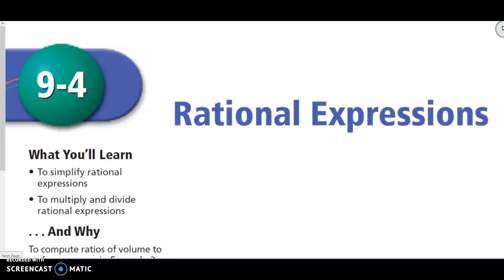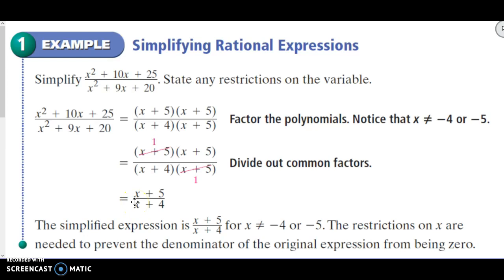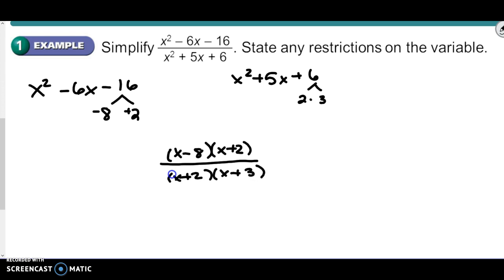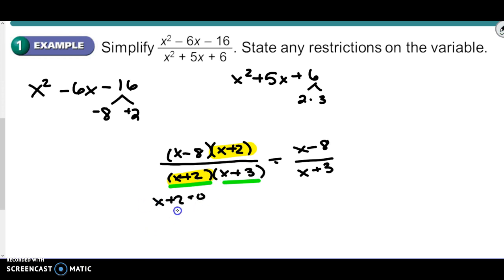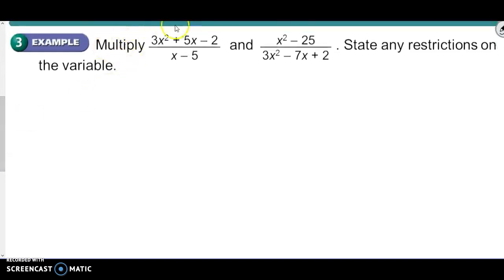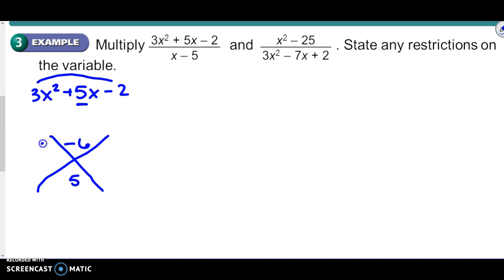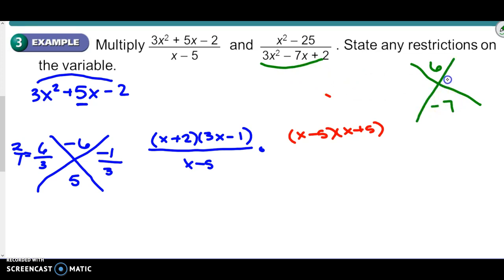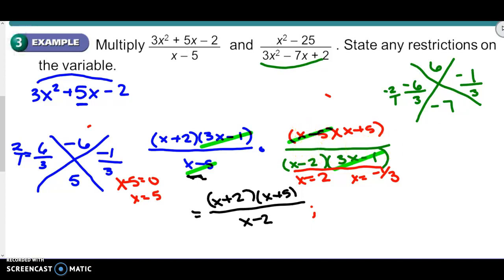Alg 2 9.4 #1